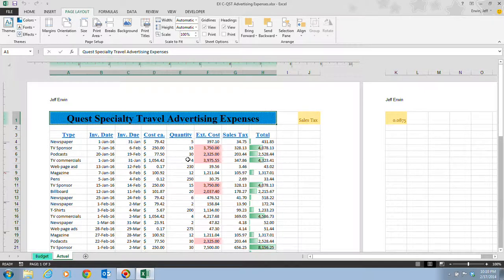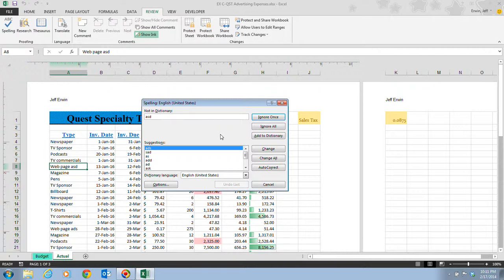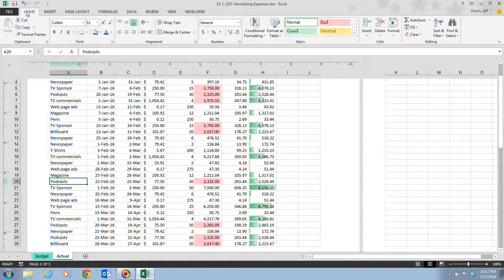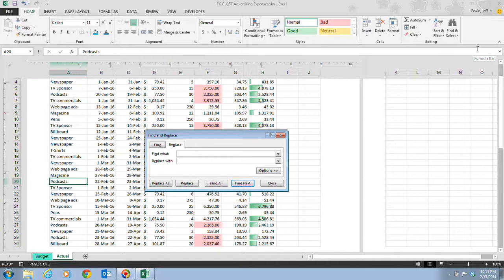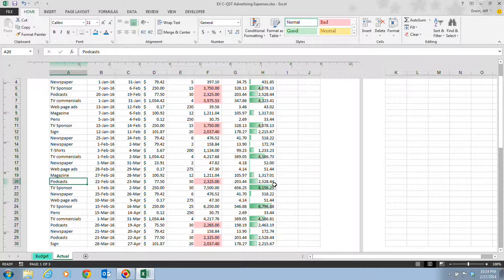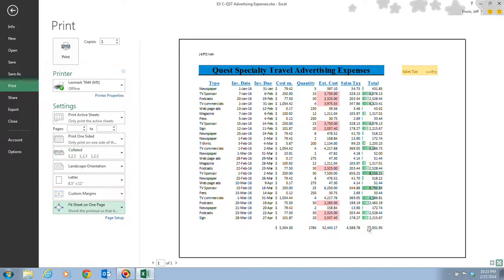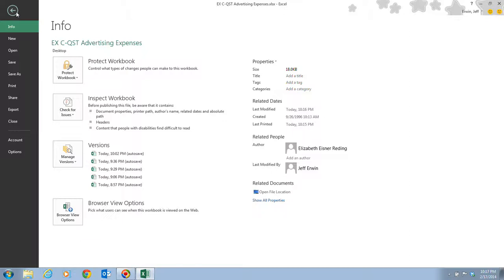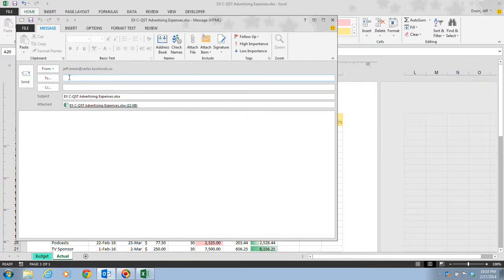Excel 2013 Unit C Video 9 - Check Spelling